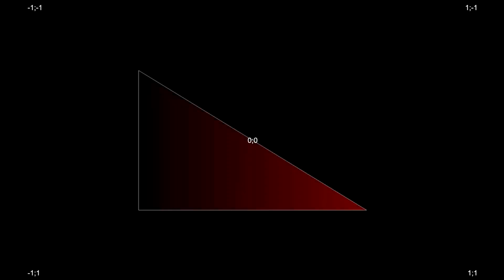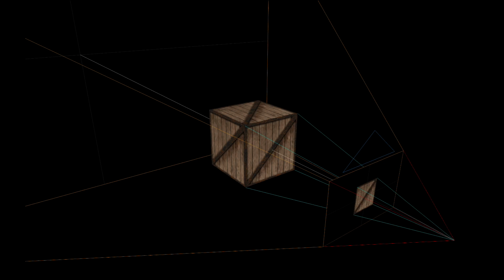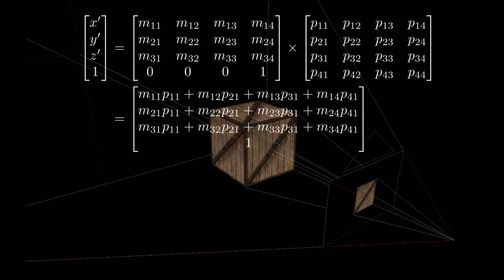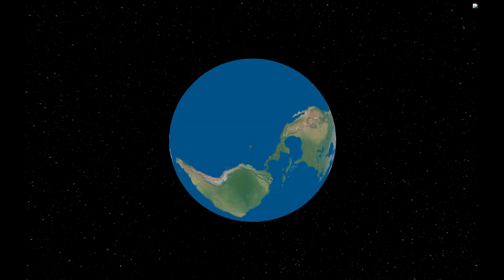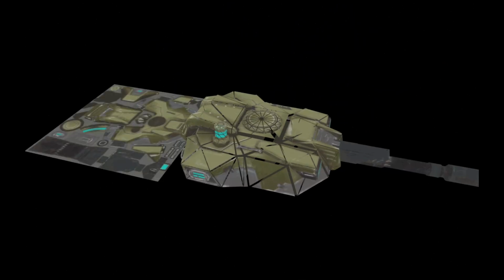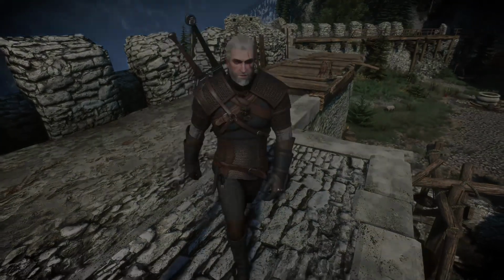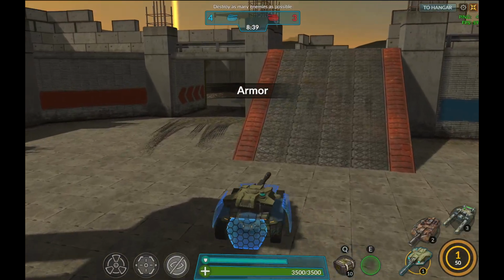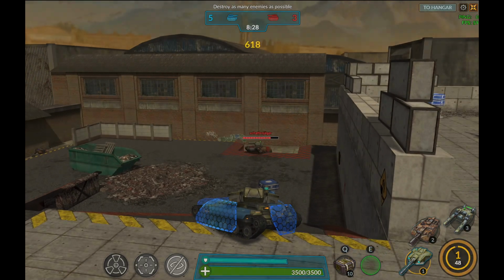How 3D graphics works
Discover the basics of 3D graphics in this quick and easy guide! Learn how 3D models, textures, lighting, and rendering come together to create stunning visuals in games, movies, and virtual reality. Perfect for beginners and tech enthusiasts alike!